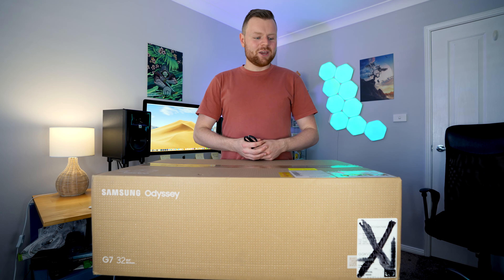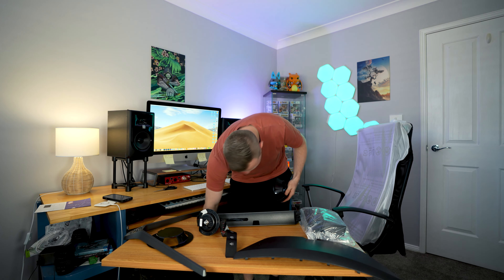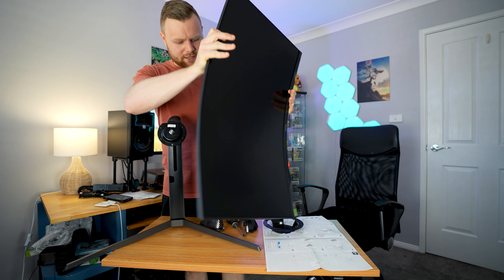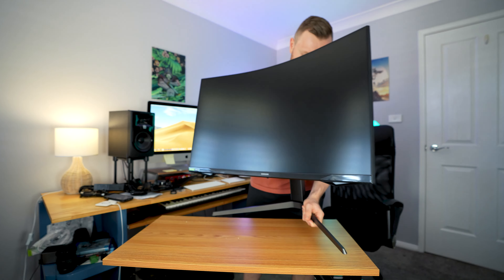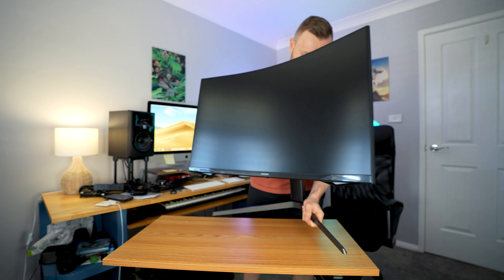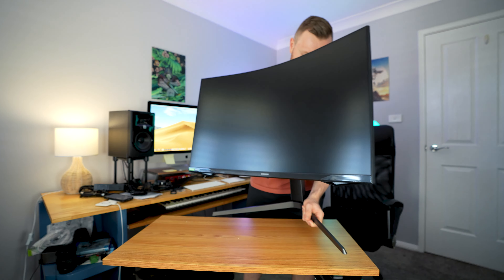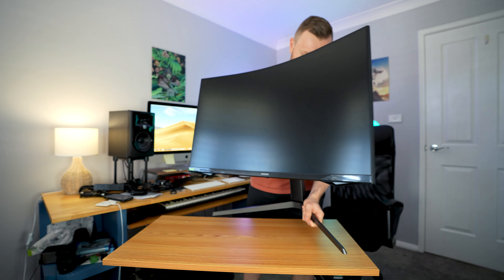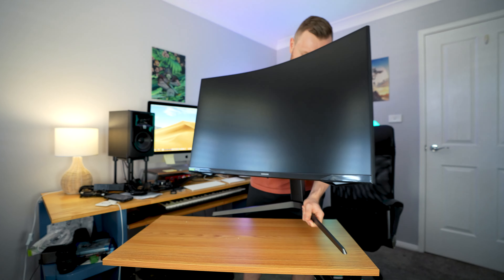Building a High-Performance Console Gaming Rig for Under $2000: A Step-by-Step Guide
After watching this video, you will learn how to build a console gaming rig for under $2000. In this video, I unbox the Samsung Odyssey G7 Monitor, Logitech G560 Gaming Speakers, and cable management accessories and build a $2000 console gaming setup for the Playstation 5, Xbox Series S and Xbox Series X. This video also gives a few extra options to help build your desk setup.

Here’s the list of everything I used in this video with prices:

Samsung Odyssey G7 31.5 inch Monitor $1157
Gaming Monitor Riser $50.9
Power Board $66.95
Desk - $129
Logitech G560 Gaming Speakers - $259

Total 1676.84

PS5 Accessories -
Duel charging station - $49.95
Media Remote - $49.95
Duel sense controller - $119
PS5 Faceplates - $84

PS5 Setup Total  - $1979.74

Xbox Series X/S Accessories -
Elite Series 2 - $249
Media Remote - $49.95
Xbox charge and play kit - $29
Wireless headset $149

Xbox Series X/Xbox Series S Total without Logitech Speakers - $1894.79

Video Timeline:
0:00 $2000 Console Gaming Setup
0:35 Samsung Odyssey G7 Unboxing
4;20 Samsung Odyssey G7 Setup
7:37 Desk Setup
8:24 Simple Living Gaming Monitor Riser Unboxing
9:40 Logitech G560 Gaming Speakers Unboxing
12:21 Cable Management
13:15 PS5 Setup
14:58 Desk Setup GamePlay
15:27 PS5 Accessories
15:54 PS5 Setup Review + Price
16:27 Xbox Series X Setup
18:17 $2000 Console Setup Review